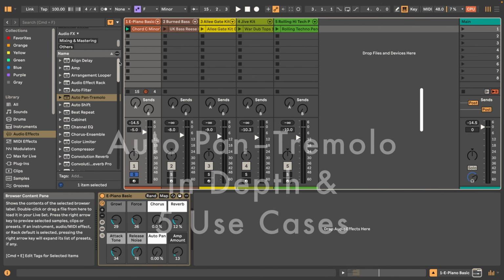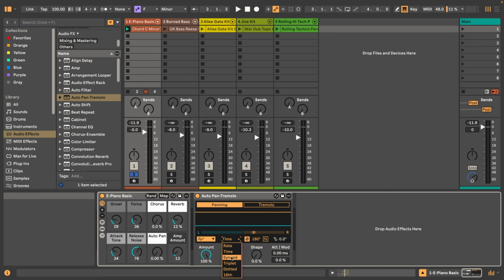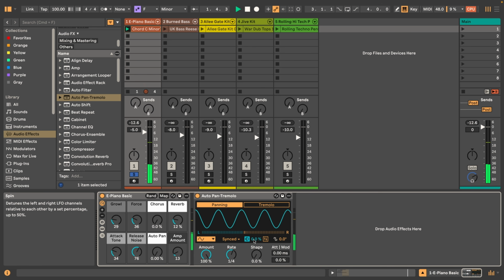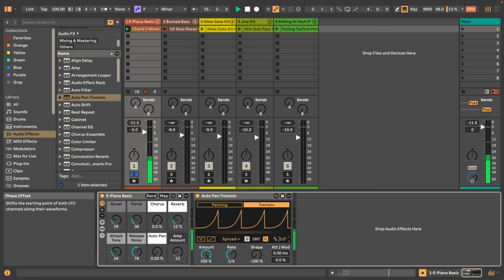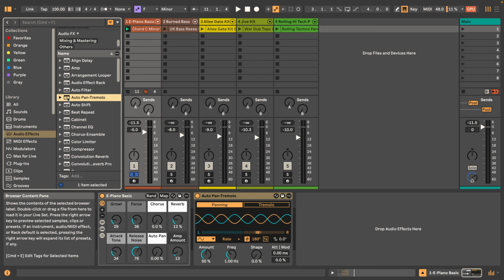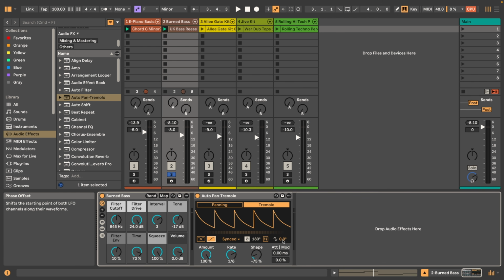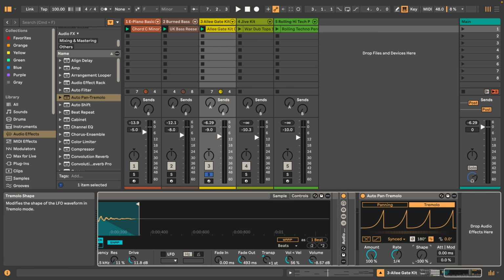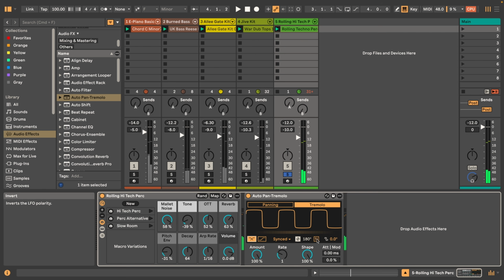Auto Pan–Tremolo: Deep Dive + 5 Use Cases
Auto Pan got a complete overhaul with the release of Ableton Live 12.3, and a new name: Auto Pan–Tremolo. In this tutorial, we're doing a deep dive into the new features, improvements and the new interface. Once we've checked out all the parameters, we'll look at five use cases utilising the new features of the audio effect.

❥ Madeleine

// CHAPTERS //
00:00:00 Intro
00:00:26 2 Modes Now
00:01:03 Panning Mode
00:07:23 Tremolo Mode
00:11:10 1 Pendulum Effect
00:12:34 2 Pumping or Swelling Bass Lines
00:14:57 3 Gated Drums
00:17:03 4 Subtle Panning for Cymbals
00:18:24 5 Rhythmic Filtering Effects
00:20:08 Demo